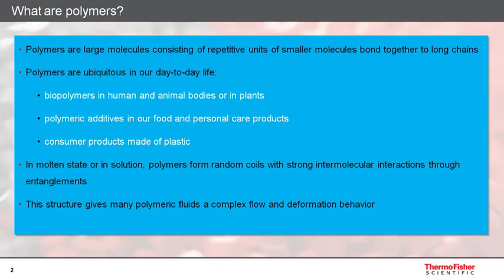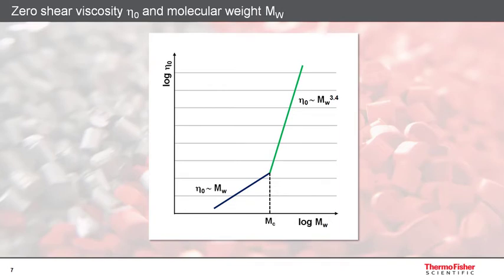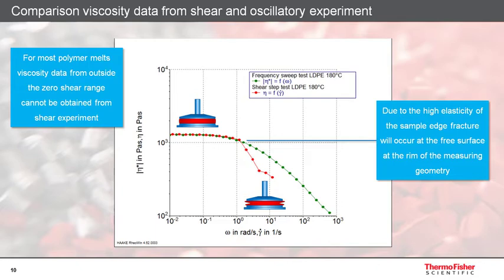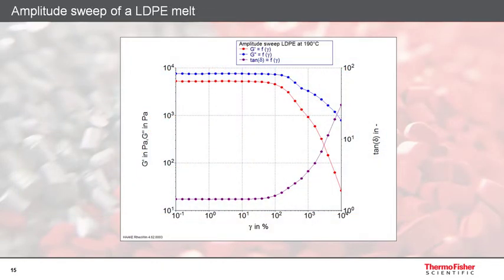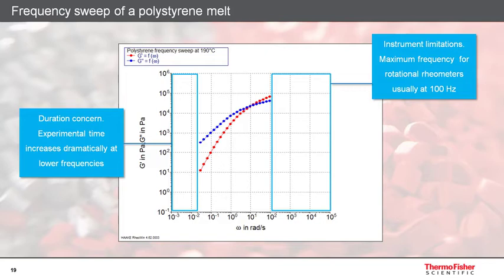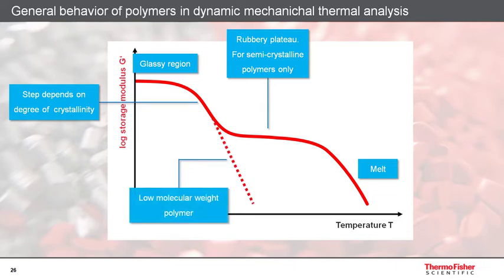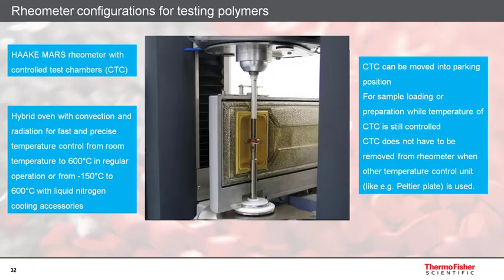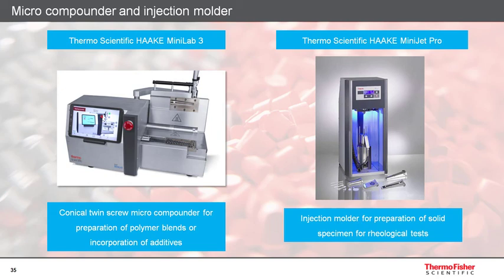Thermo Scientific HAAKE Applied Polymer Rheology - Uygulamalı Polimer Reolojisi